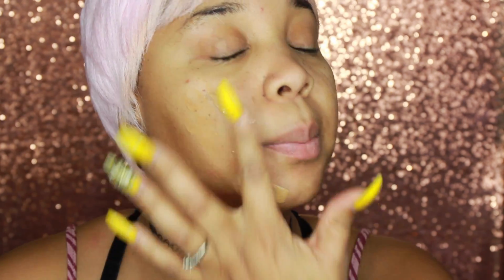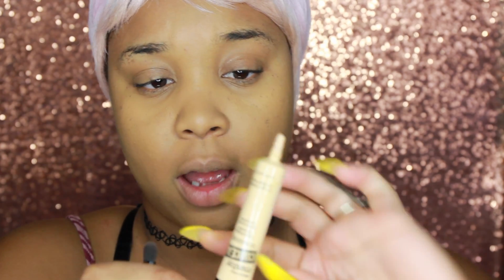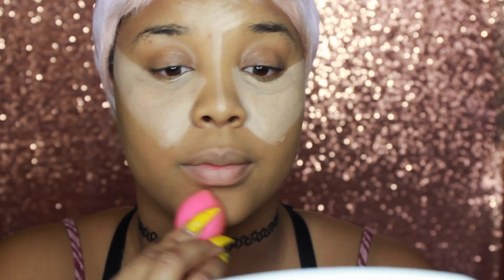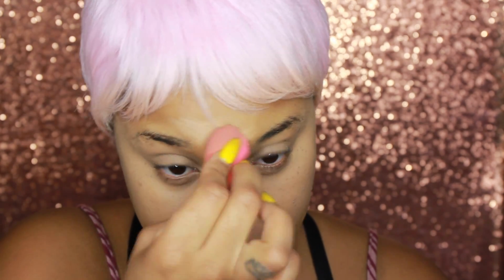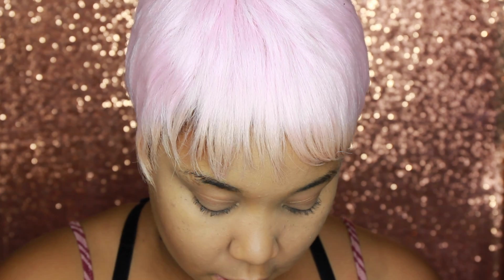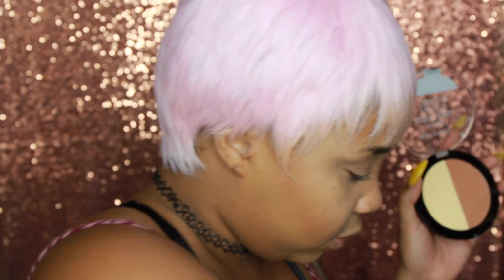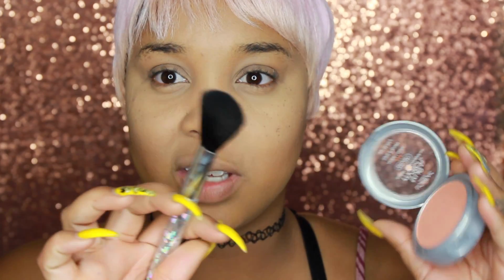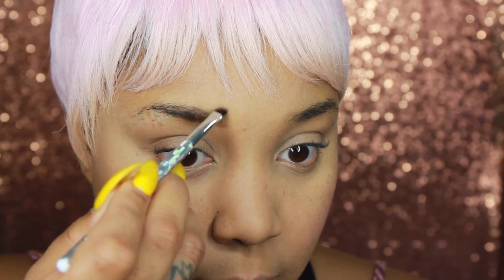BEGINNERS MAKEUP 101 FULL FACE | TALK THREW VIDEO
BEGINNER MAKEUP APPLICATION , In this video i will talk threw applying a full face of makeup using only drug store products that i purchased from my local walmart.

PLEASE REFER TO THE FIRST VIDEO IF YOU WOULD LIKE TO KNOW WHAT TO PURCHASE